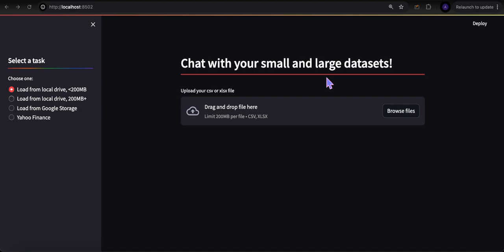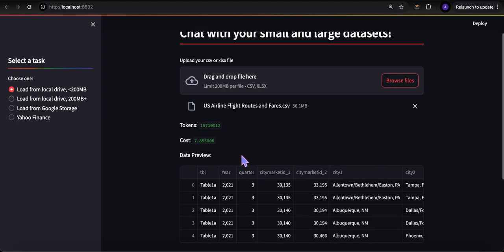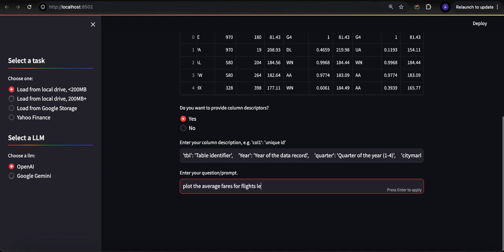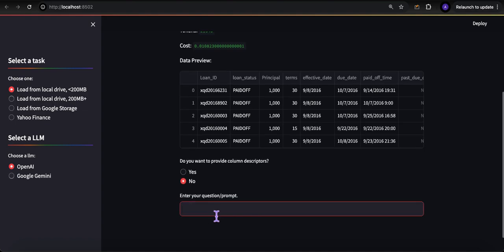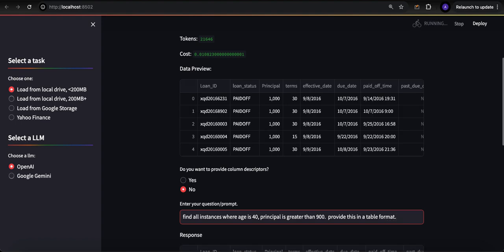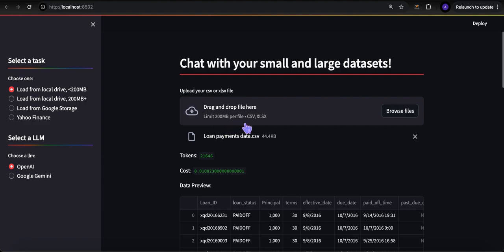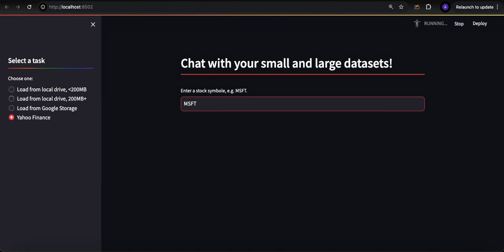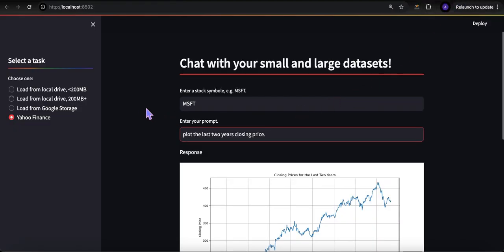Build your own Streamlit app that lets you TALK TO YOUR DATA with natural language! 🤯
Would you like build a Stramlit app that lets you talk to your data using natural language, whether 500 records or 5MM+ records?
This video will show you how to do this using Streamlit, PandasAI, and a LLM of your choice.   Upload large data files and then use natural language to get insights from your data!